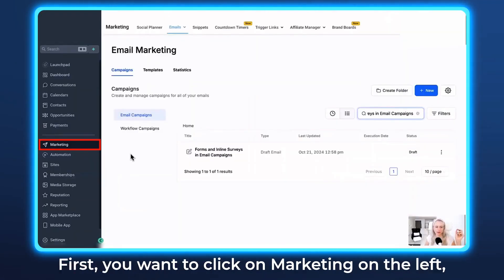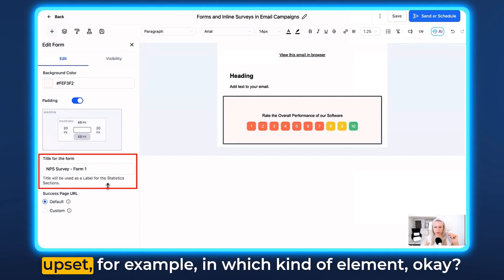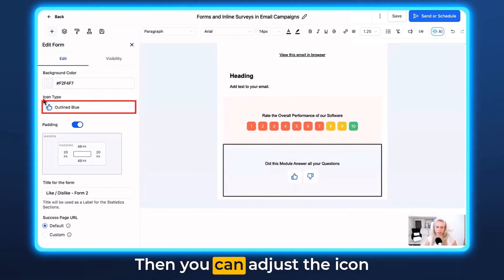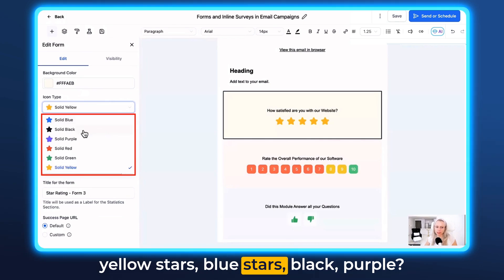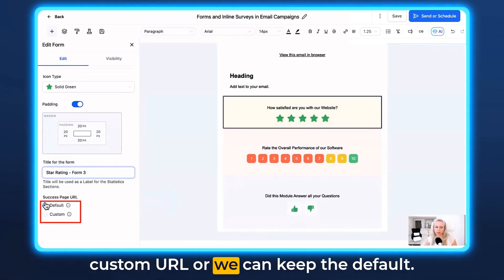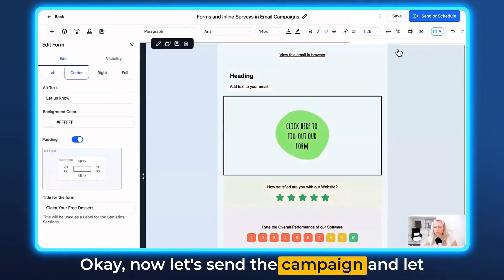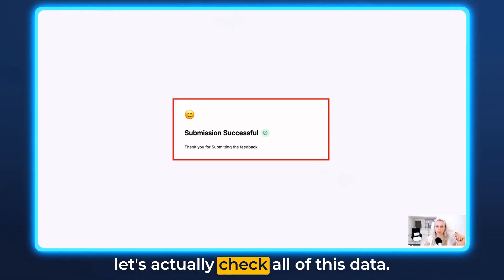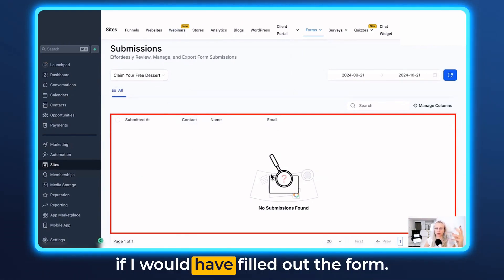How to Integrate Inline Surveys and Forms in Your Email Campaigns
Join Tina as she walks you through step-by-step instructions on integrating inline surveys and forms into your email campaigns. Learn how to collect ratings, feedback, and responses directly within your emails, making data collection easier and more efficient. Perfect for businesses looking to simplify their feedback process.

00:00 Introduction to Inline Surveys and Forms
00:45 Setting Up Your First Campaign
01:15 Customizing Form Elements
02:19 Adding Like or Dislike Buttons
03:09 Implementing Star Ratings
03:55 Linking Forms to Your Email
04:28 Customizing Form Appearance
05:10 Sending the Campaign
06:13 Analyzing Campaign Statistics
07:04 Exporting Responses
07:28 Conclusion and Next Steps